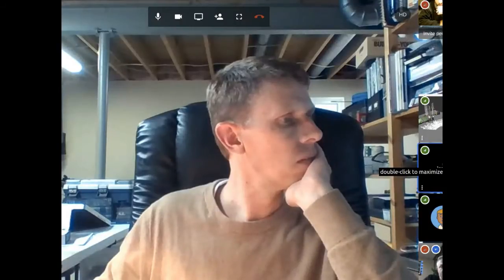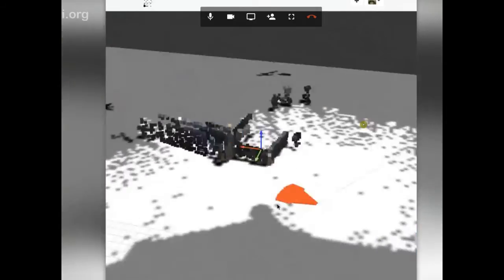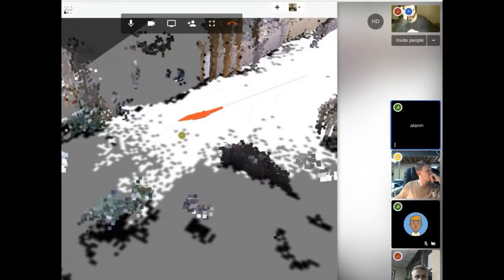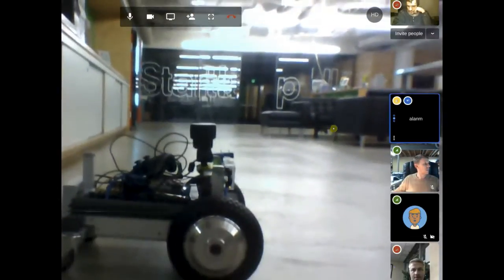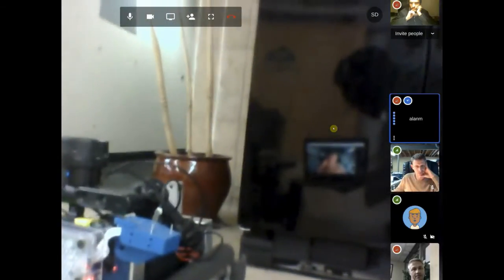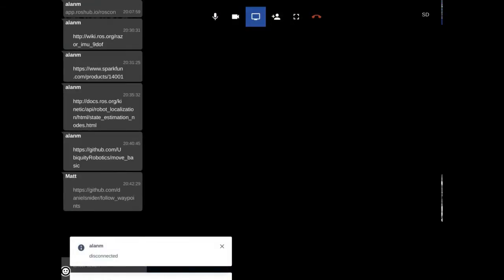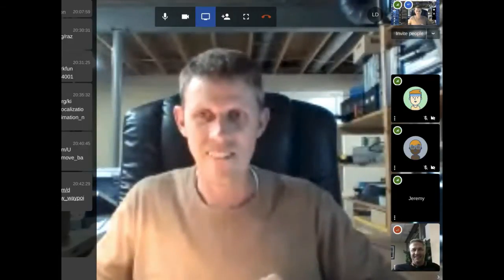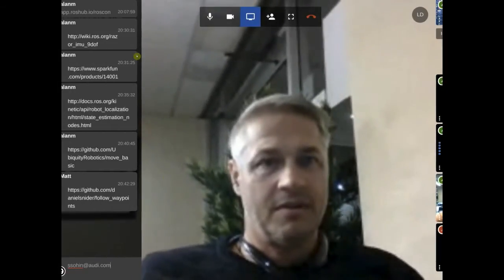Open Source Robotic Tractor - Meeting 4